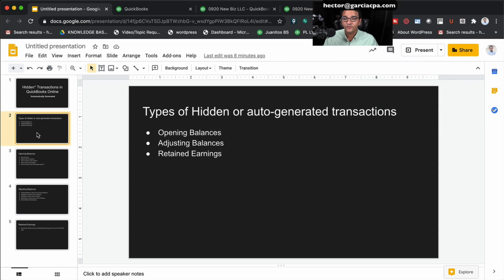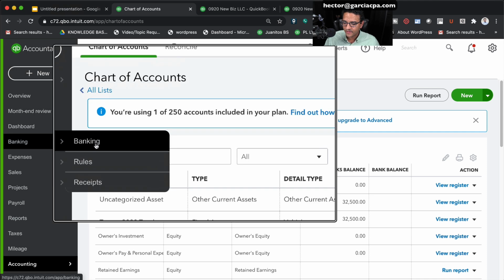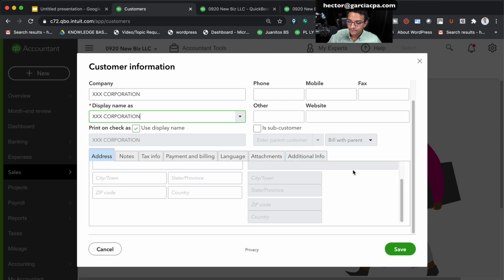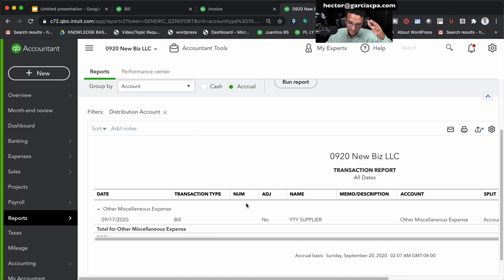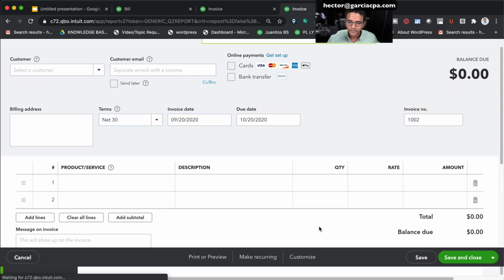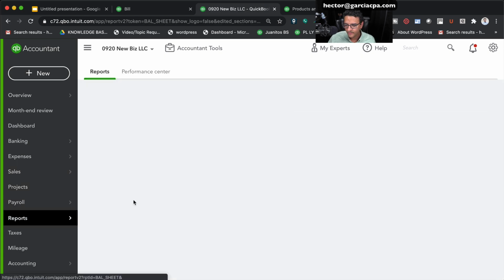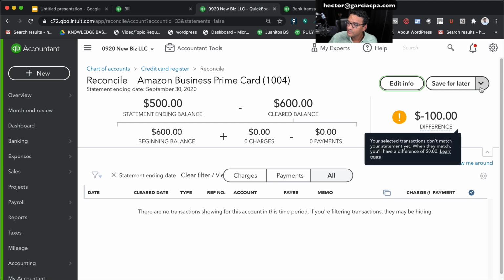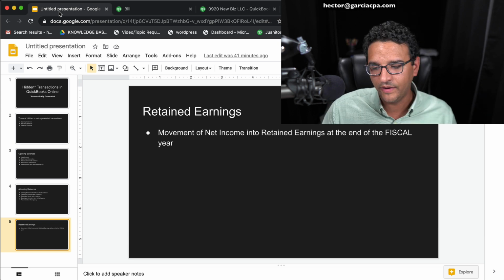HIDDEN Transactions in QuickBooks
Hidden (Auto Generated) Transactions in QuickBooks Online:
00:00 Introduction
01:50 New Account with balance
05:10 Bank Feed Connection
09:30 New Customer with balance
13:15 New Vendor with balance
15:42 New Inventory Item with beginning QTY
18:30 Deleting a customer with a balance
21:20 Deleting a Vendor with a balance
23:32 Deleting an inventory item with a balance
24:50 Reconciliation Discrepancy
30:01 Transfer of Net Income into Retained Earnings at the end of the FISCAL year

Call our office to setup a private training/consultation about QuickBooks, Excel, Accounting/Bookkeeping, Taxes, and/or General Business Consulting (rates vary from $395 to $1,000) for first consultation depending on length and consultant required.